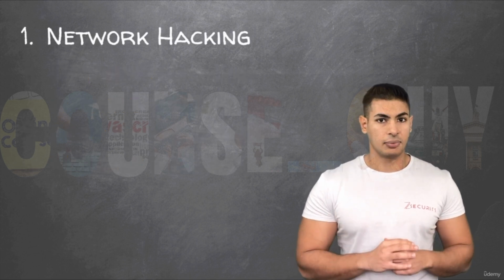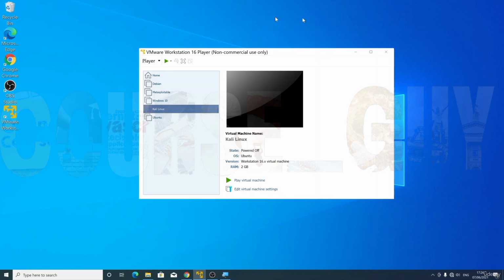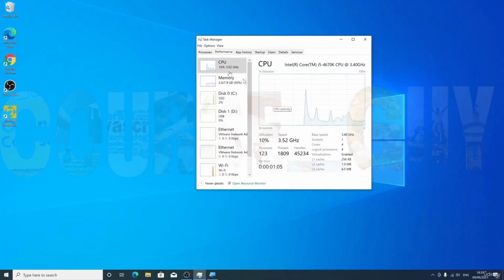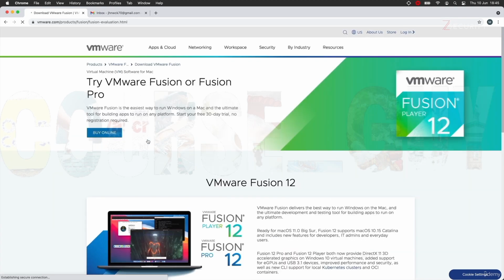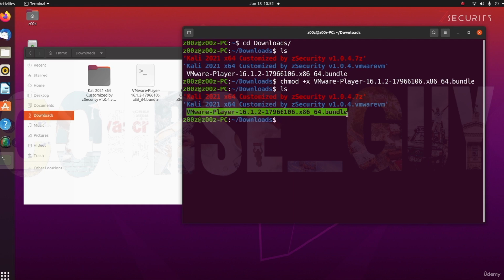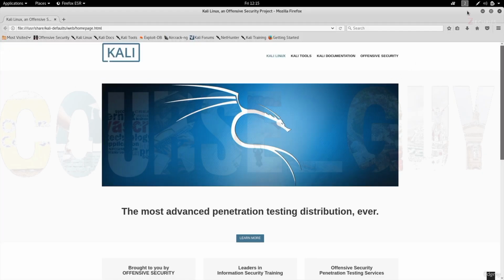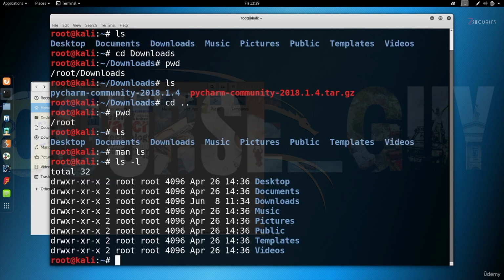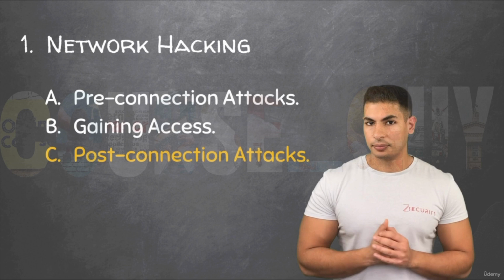Learn Ethical Hacking From Scratch 2024